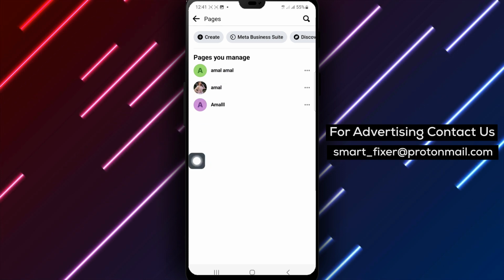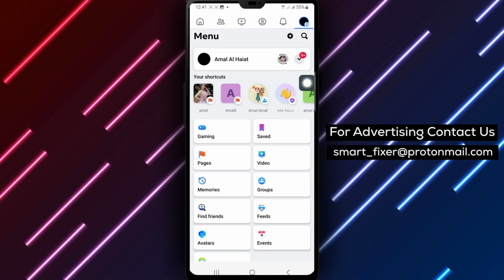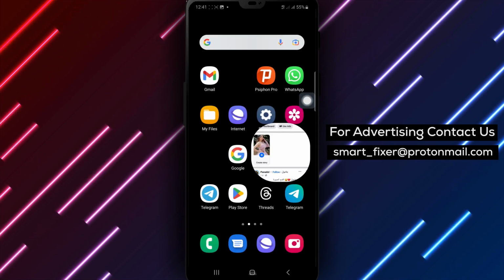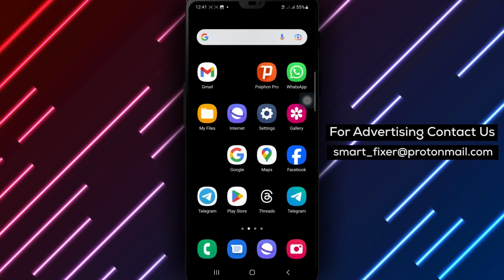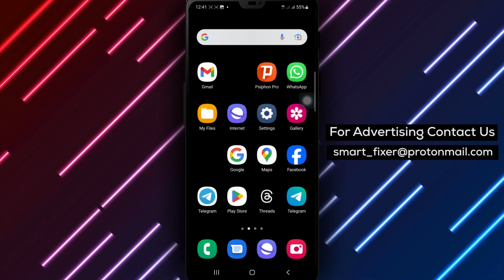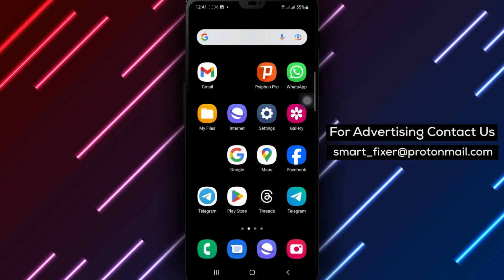How To Switch From your Profile To your Page On Facebook - Full Guide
Discover how to seamlessly switch from your profile to your page on Facebook with this step-by-step guide:

1. Open the Facebook app and log in to your account.
2. Tap the menu icon (three horizontal lines), then scroll down and tap ‘Pages.’
3. Switch to Your Page By Tapping the down arrow next to profile photo in the top and select the Page you want to switch to.

Enhance your Facebook experience by learning how to efficiently manage your profile and page transitions.